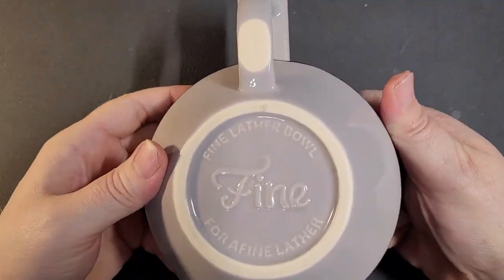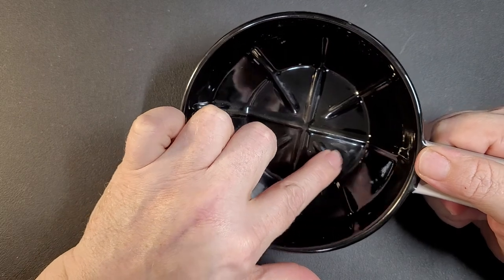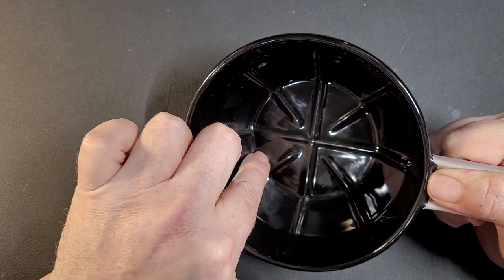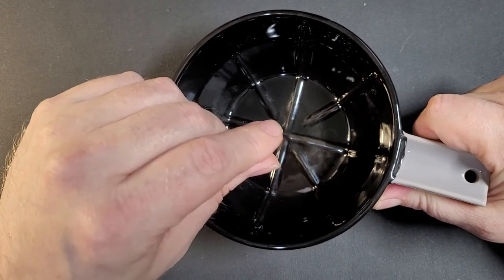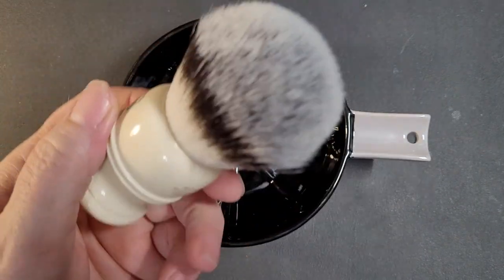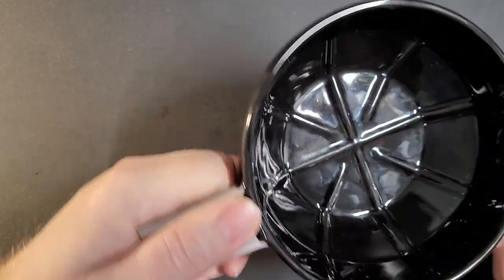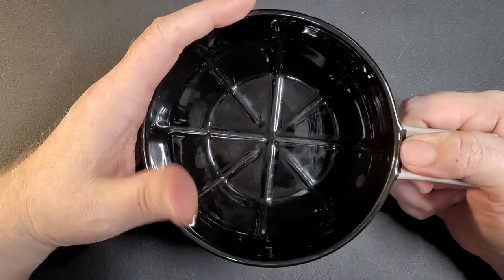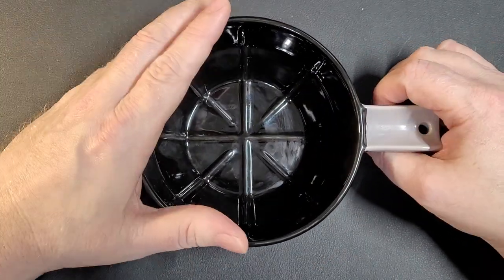Review: Fine amAccoutrements Ceramic Lather bowl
Out of the three leather balls that I have this is one of the them!